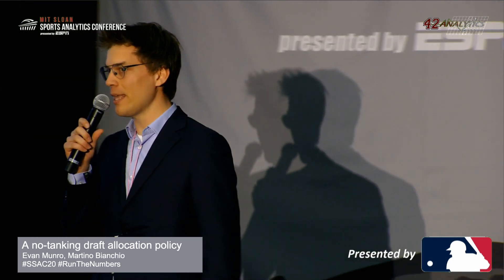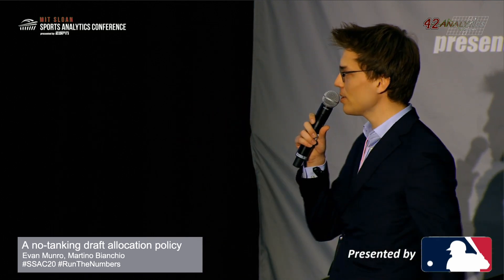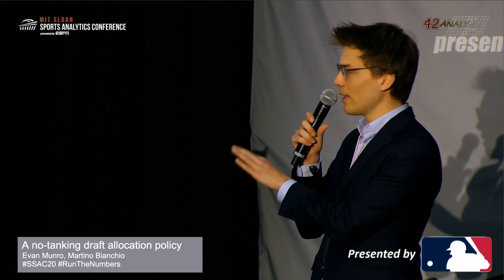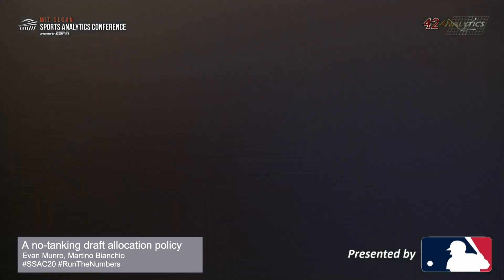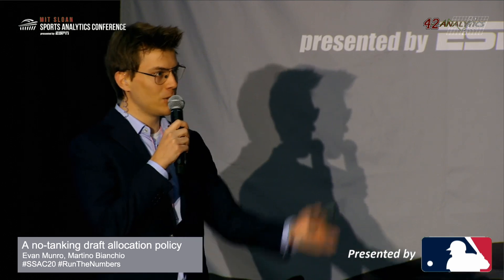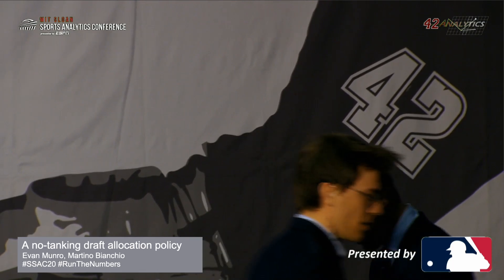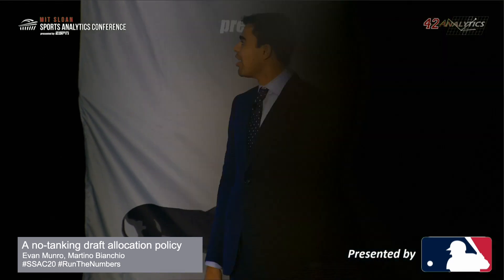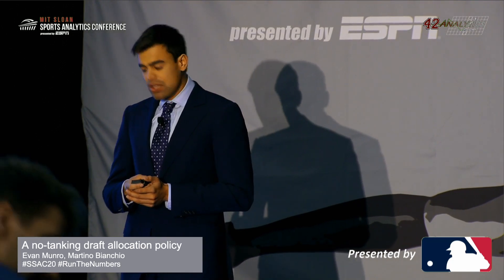SSAC20: A No-Tanking Draft Allocation Policy